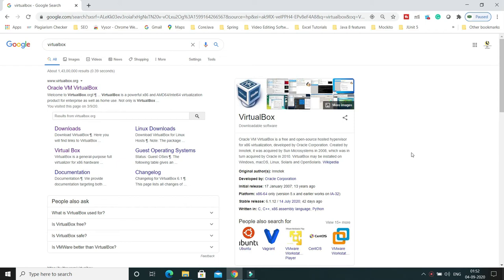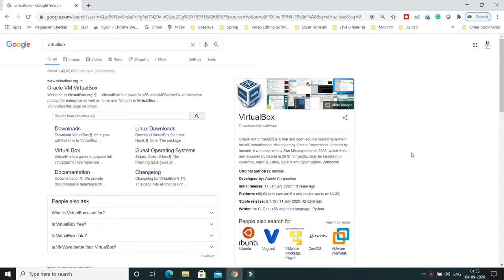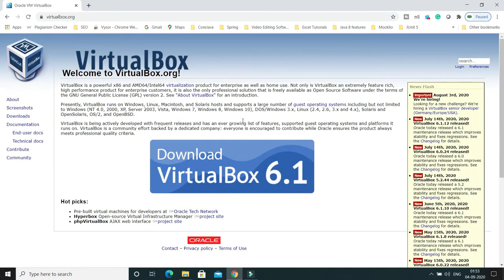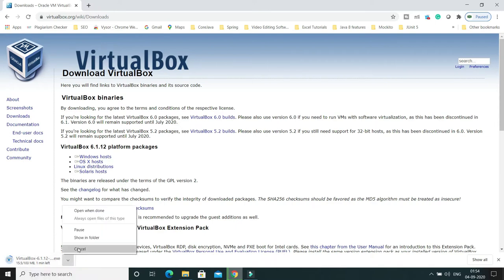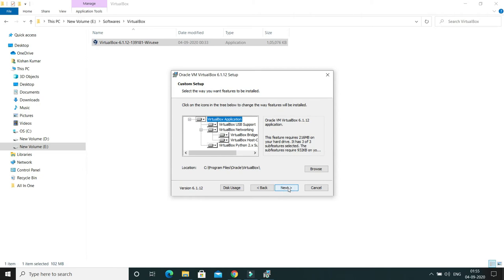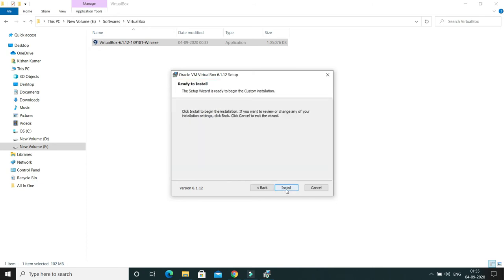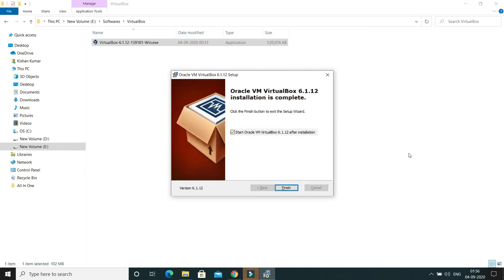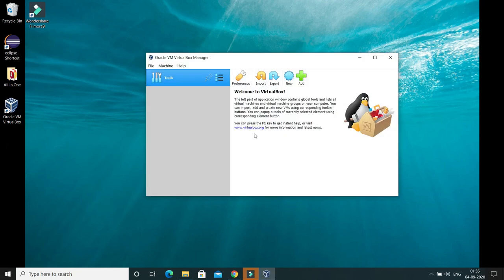How to Install Oracle Virtualbox on Windows 10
About this Video:
In this video, We will learn How to Install Oracle Virtualbox on Windows 10?